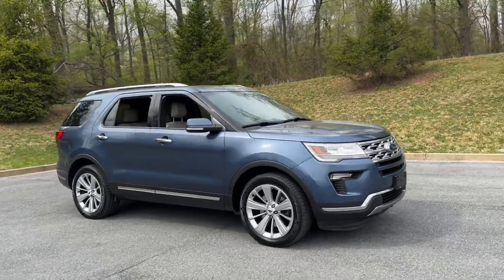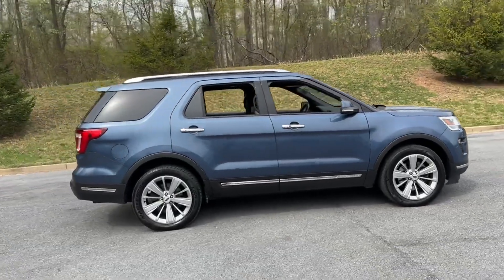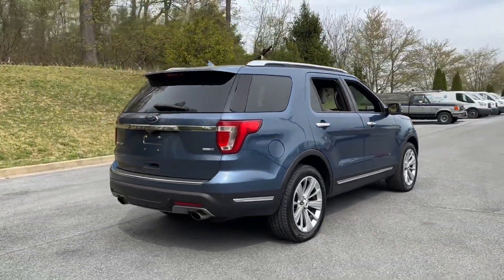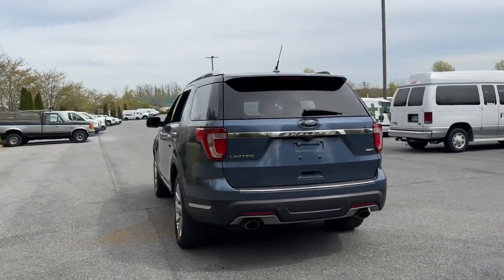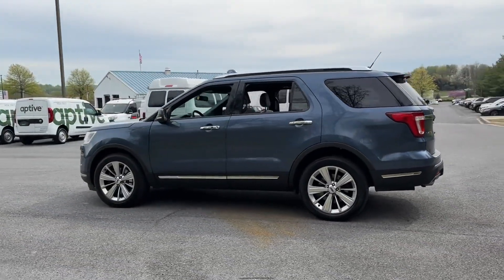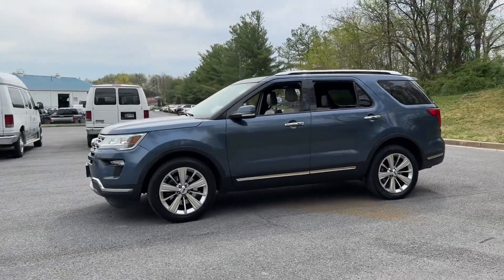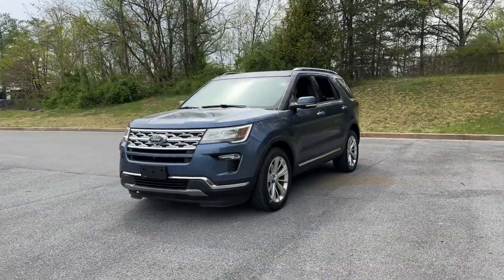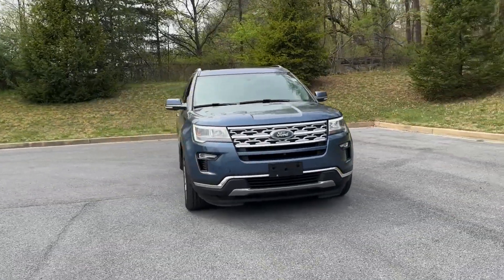Used 2018 Ford Explorer Limited Mt. Airy, Westminster, Skysville, Germantown, Frederick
2018 Ford Explorer Limited 1FM5K8FH1JGC81998 Video

This 2018 Ford Explorer Limited 1FM5K8FH1JGC81998 is full of phenomenal features such as: